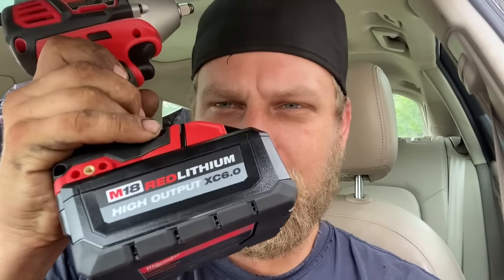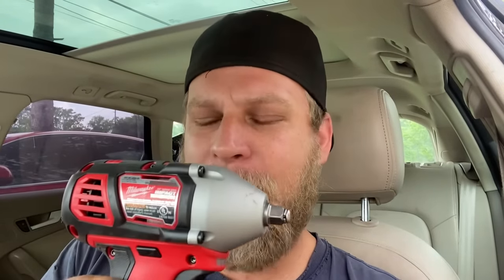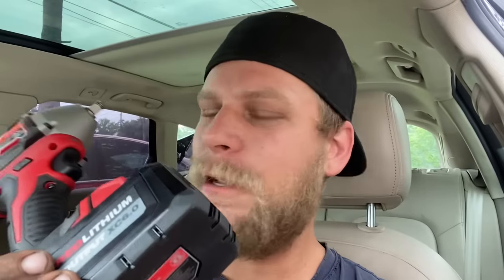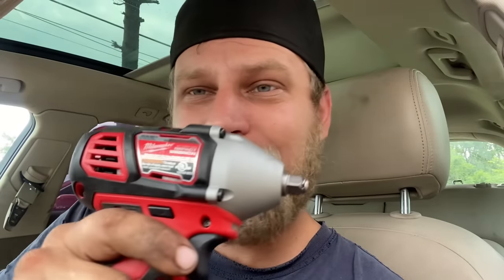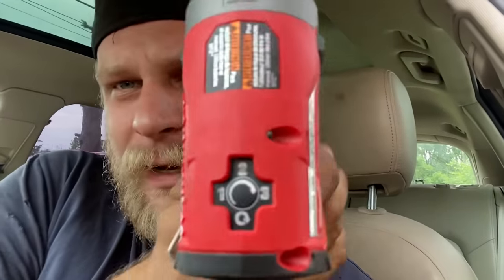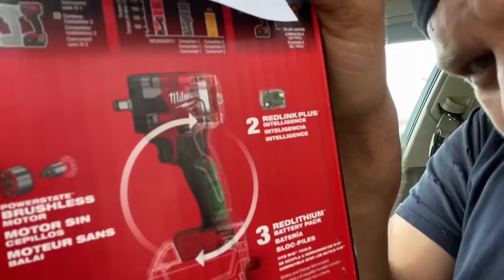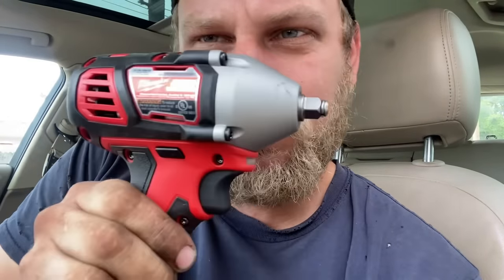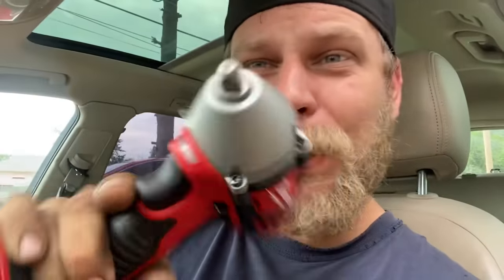Scammed! Do This When Buying Tools From Home Depot / Any Store From Now On! purchasing mechanic Tips